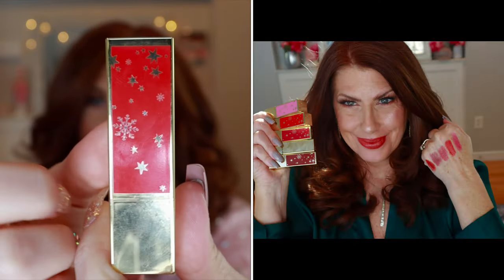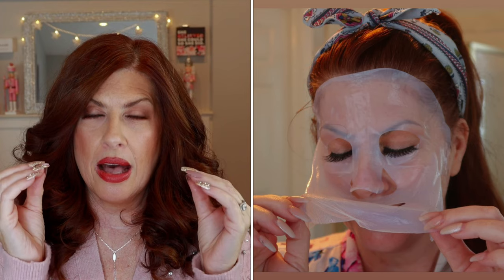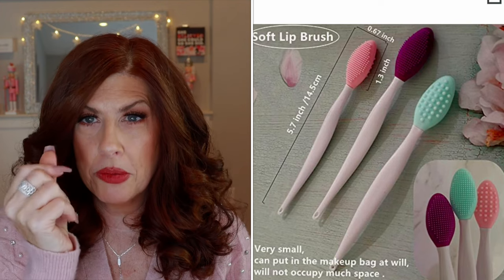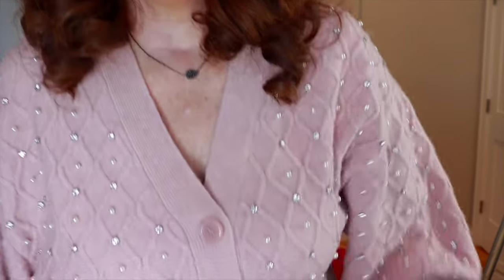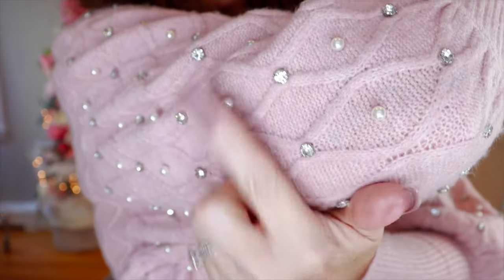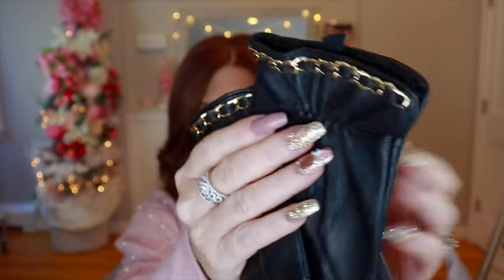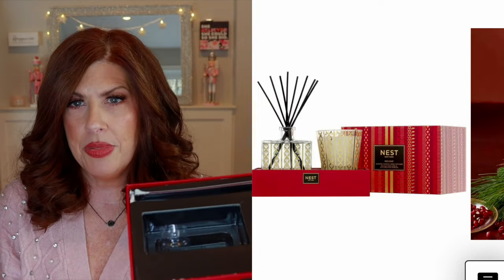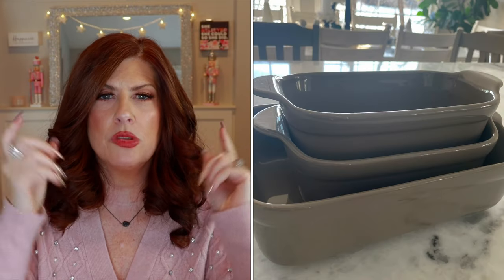LAST MINUTE GIFT IDEAS CHRISTMAS 2022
LAST MINUTE CHRISTMAS GIFT IDEAS 2022

Use code DarleneD

🤩🤩🤩TO ENTER CONTEST⬇️
MAKE A COMMENT You must do this as it’s the way subscribers are picked

🎥Estée Lauder lip kit review
🎥Estée Lauder breast cancer awareness lip kit review
🎥skincare routine
💓 Links to products ———💓
💕Beauty⬇️
Estée Lauder lip kit
Estée Lauder breast cancer lip kit
Estée Lauder enchanted compact
Godinger Kiss crystal
Dermaflash $199
NUFACE $209
Ulta FOREO
Lip Tatcha lip mask
Lip scrub Berry
Lip scrub beet and berry
Lip brush exfoliating

💕Jewelry⬇️
Nordstrom earrings
Bow Pearl earrings
Kendra Scott green pendant necklace
Kendra Scott Lariat silver
Kendra Scott Black druzy gun metal
Kendra Scott Earrings gun metal druzy matching
Gun metal earrings

💕Fashion⬇️
Pearl sweater size medium
Pearl and Rhinestone sweater size m
MasonGrey Robes ⬇️
Star robe
Star chemise
Naked cashmere love wrap
Leather gloves gold chain
Wool coat
Vince Camuto rhinestone

💕Home⬇️
Voluspa candle Rose colored collection
Matches white
Nest holiday kit
Throw Nordstrom
Green throw amazon
Heated blanket
Candlestick holders
Flameless candles
Marble Coasters round
Marble coasters square
Apothecary jars
Bath salts
Bath Bombs

💕Kitchen⬇️
Our place cookware ⬇️
Perfect pot
Perfect pan
Oven ware set
Grove ⬇️
Twilight Wonder collection dish soap and glass pump jar
Frosted candle
Hot cocoa basket⬇️
Charcuterie Board
Cheese board resin Round
Goldinger glasses

IF I DO A SPONSORED VIDEO IT WILL BE CLEARLY STATED. This in no way alters my opinion or review of the products. And in no way costs you more for using the links❣️ Thank y’all for your support ❤️